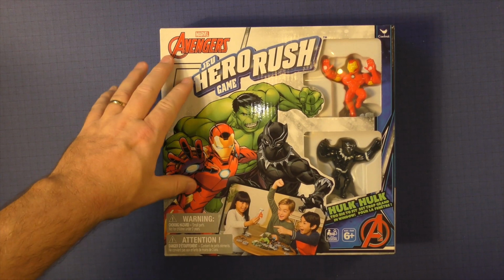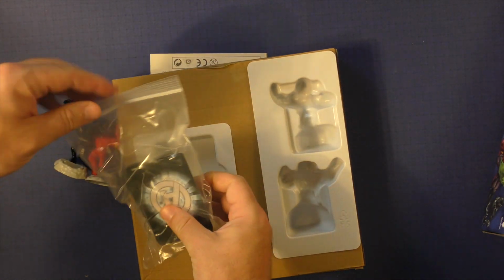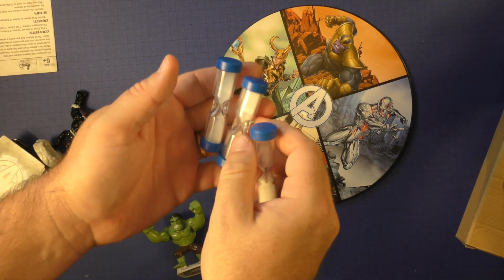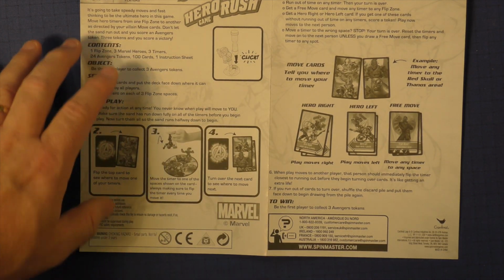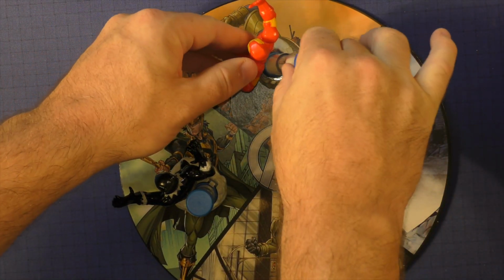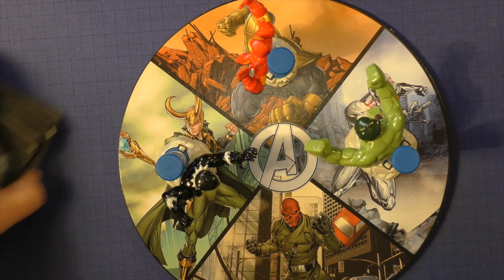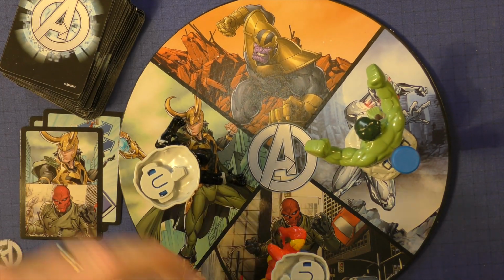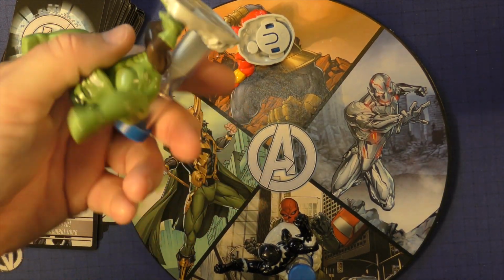Marvel Avengers Hero Rush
This video is about Marvel Avengers Hero Rush. Marvels Avengers Hero Rush is a board game for younger gamers based on the Marvel comics.